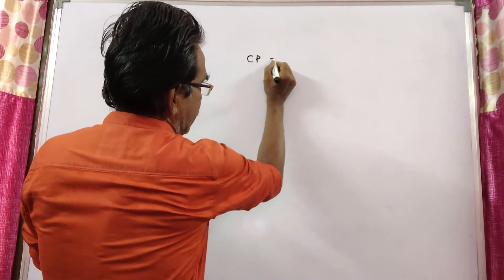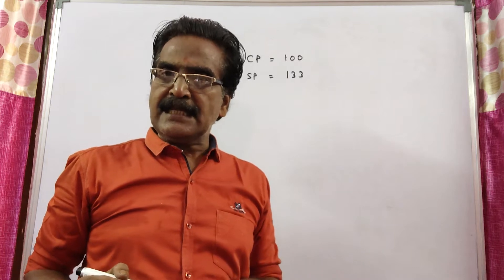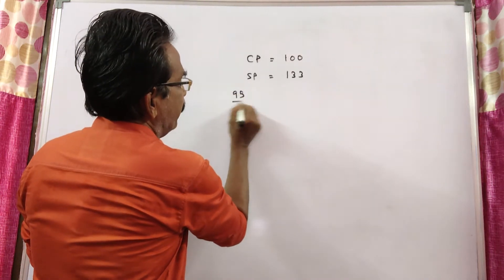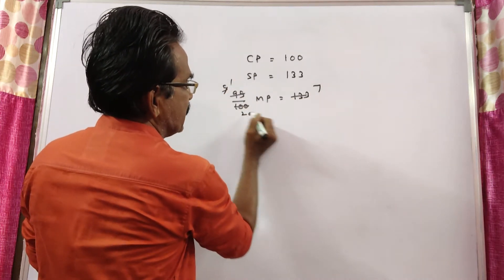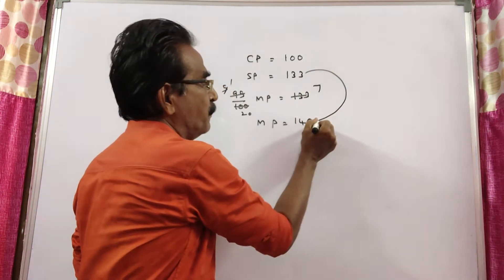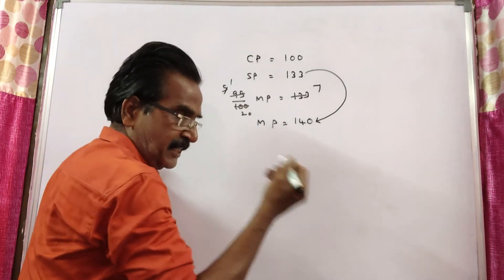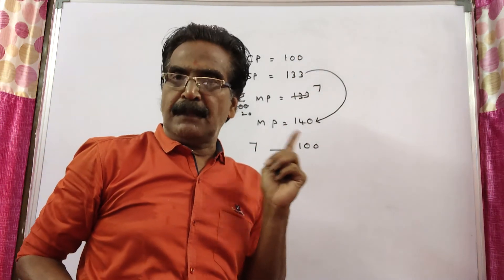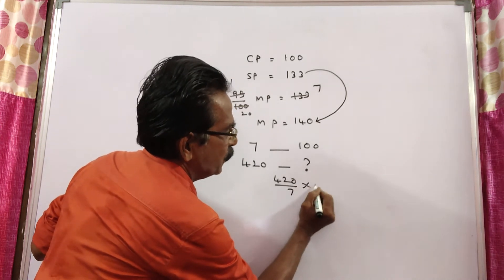A man sold a table at 33% profit after allowing a discount of 5% on it. Had he sold the table at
A man sold a table at 33% profit after allowing a discount of 5% on it. Had he sold the table at marked price, then he would have earned Rs.420 more profit. Find cost price of table